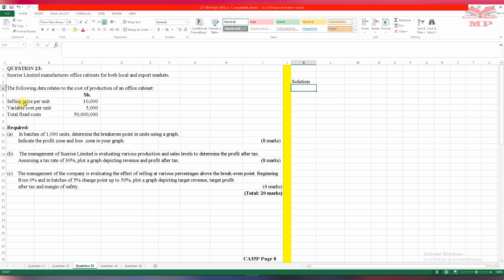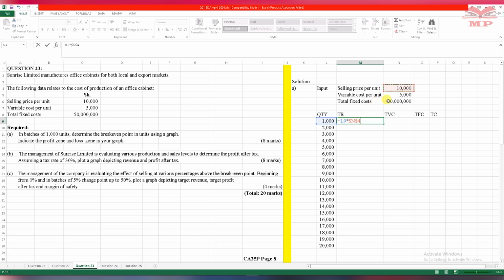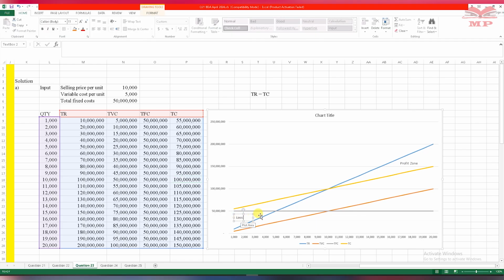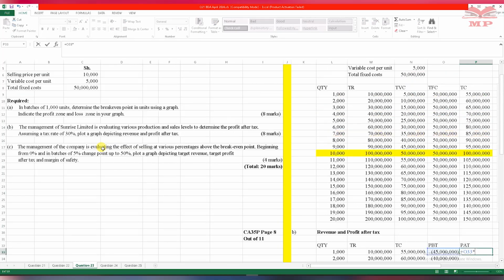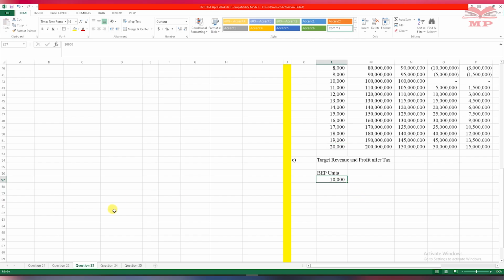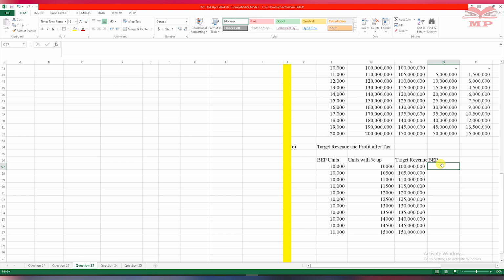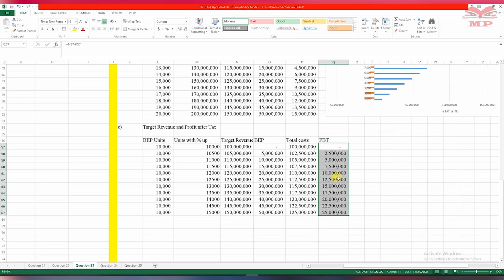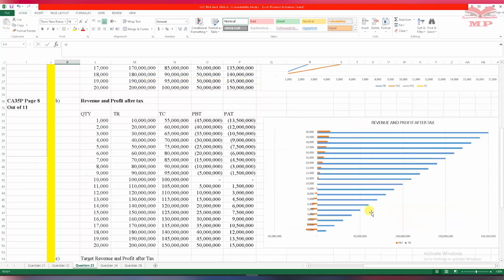BDA APRIL 2024 Q23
BDA APRIL 2024 Q23 | Business Data Analytics

Master Question 23 from the April 2024 Business Data Analytics exam with this step-by-step video solution. Learn how to approach, analyze, and solve complex data problems efficiently.

📘 Key Topics Covered:

Understanding the exam question requirements

Data analysis techniques and methods

Step-by-step solution and calculations

Interpreting results for decision-making

Tips for tackling similar exam questions

🎓 Best For:

CPA, BDA, and business analytics students preparing for exams

Teachers and tutors guiding students through past papers

Professionals seeking to enhance analytical and problem-solving skills

📚 Learn With Manifested Publishers:
Access video lessons, notes, and exercises to strengthen your knowledge of Business Data Analytics and exam techniques.